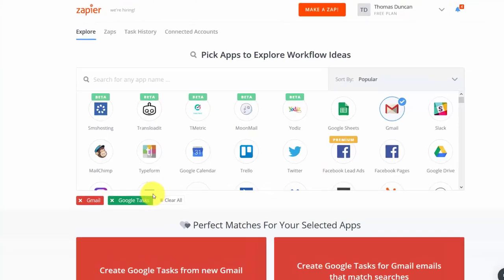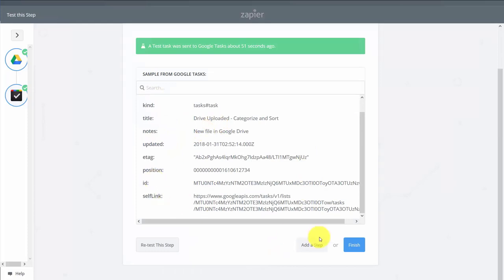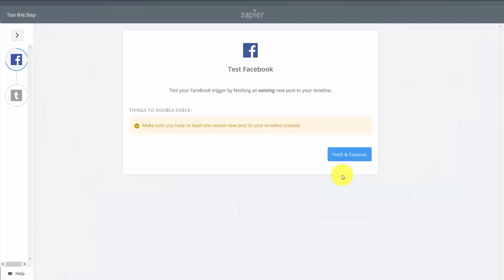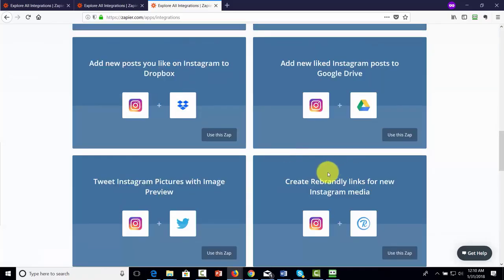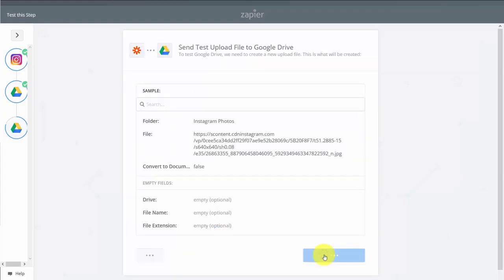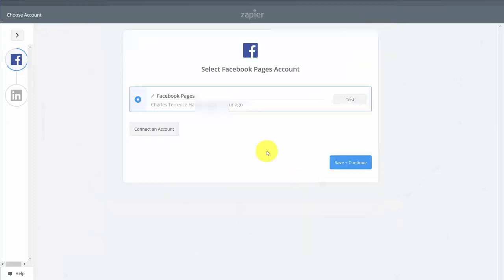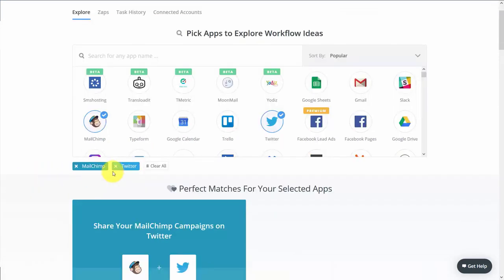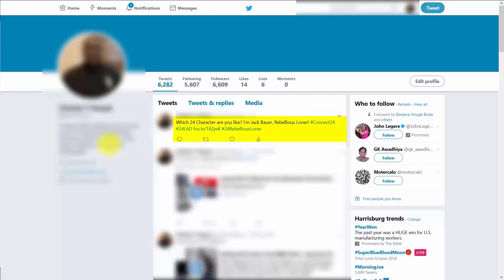Automate Your Business With Zapier 3 of 11 Free Course More free courses every